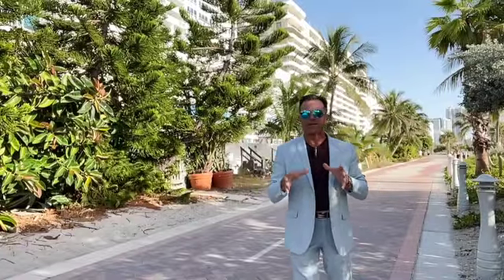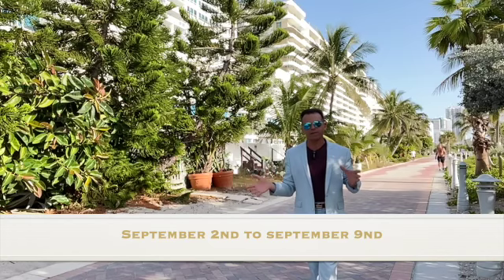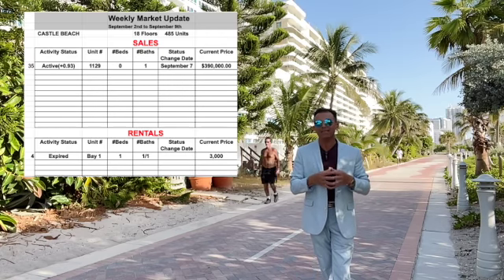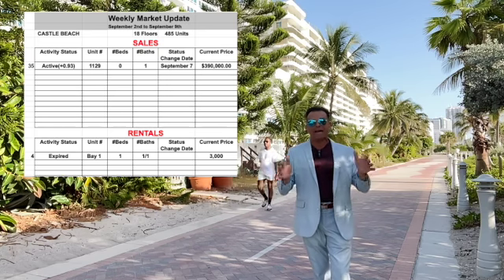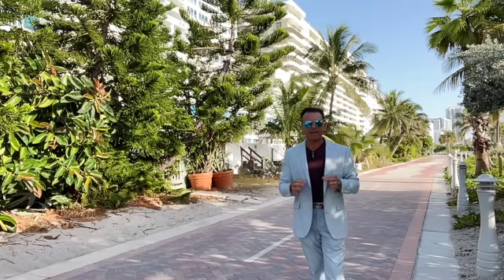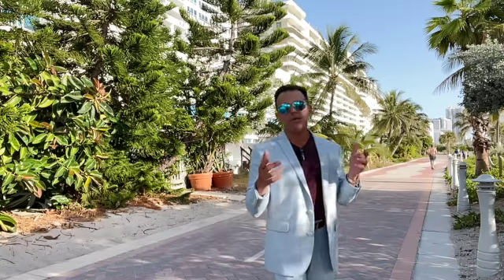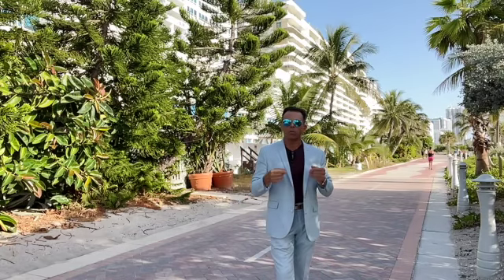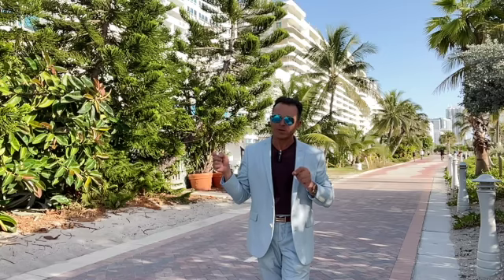Castle Beach Weekly Report September 2 to September 9 2021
- Property Management
We are located 5445 Collins CU4A Ave, Miami Beach at the Lower Lobby in The Castle Beach.
* Hablamos español !